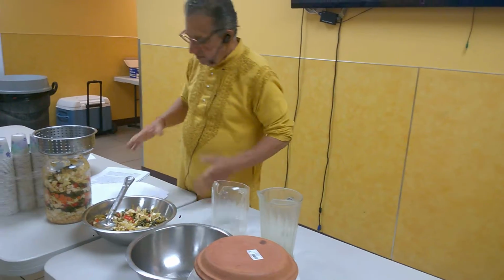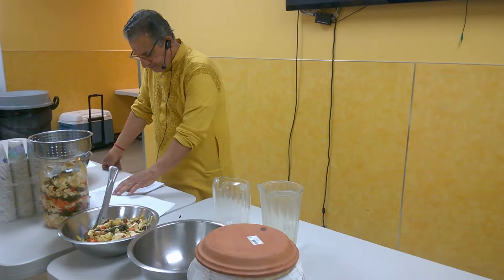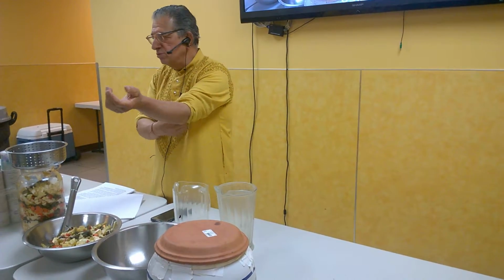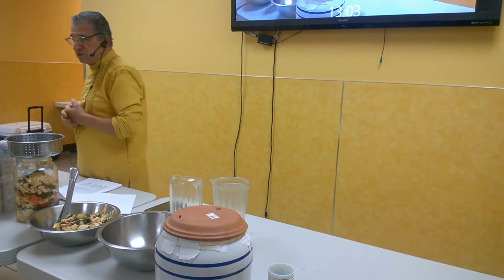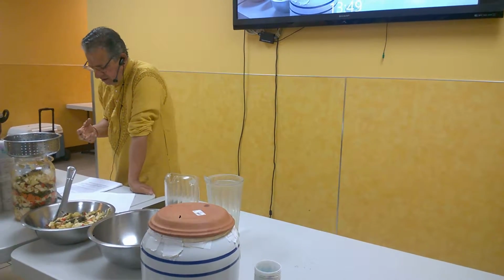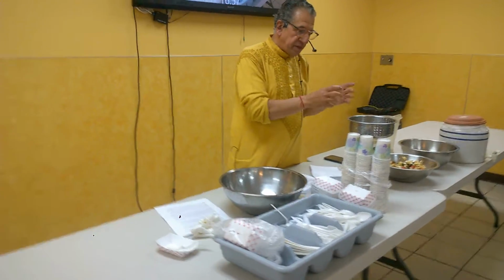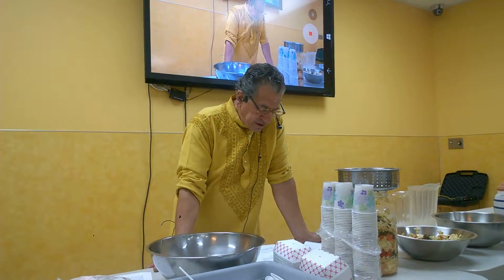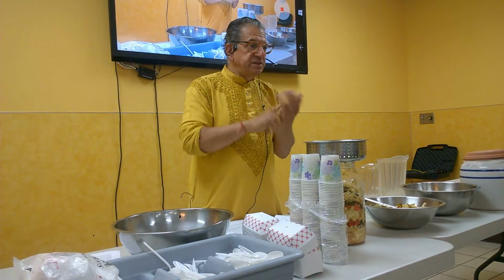Probiotic Drinks By Harivilas Prabhu Part 2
Harivilas Prabhu teaches us simple ways how to make Probiotic drinks -

Sauerkraut Fermented cabbage juice,
Kambucha tea

You are going love the drinks made specially for you by HG Hari Vilas Prabhu